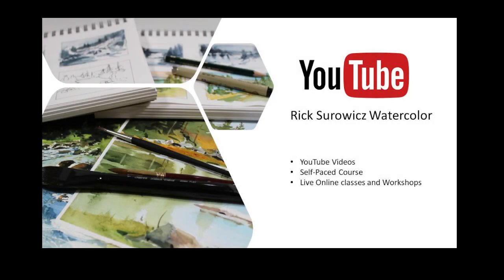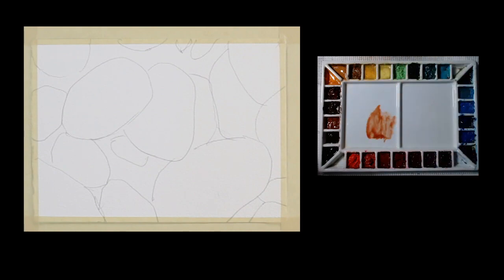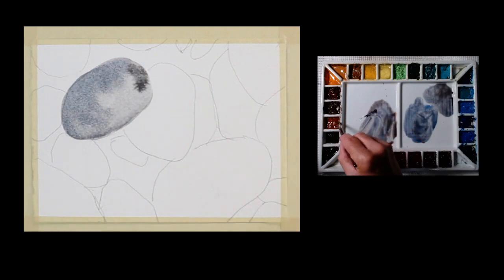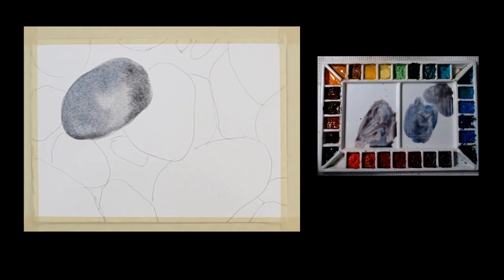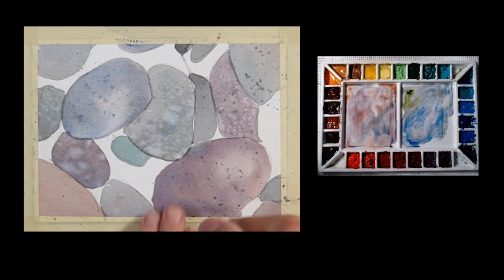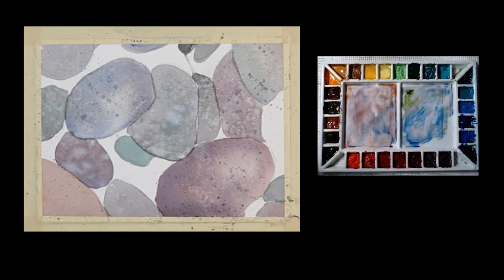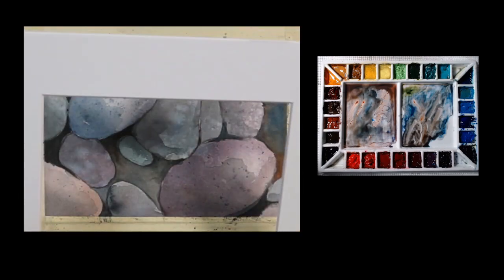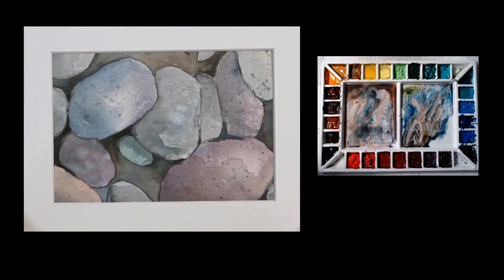Watercolor Mini Painting Series 4, Painting #2